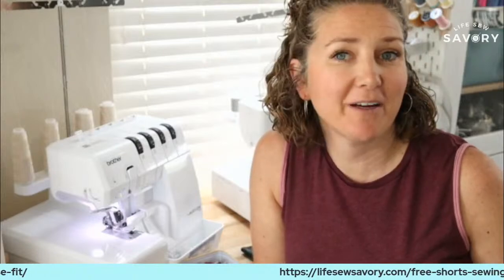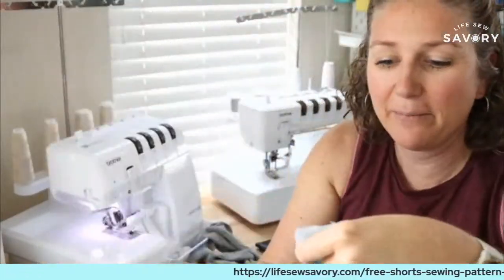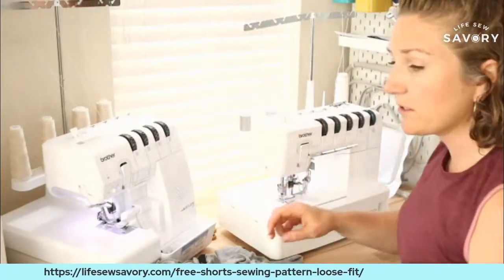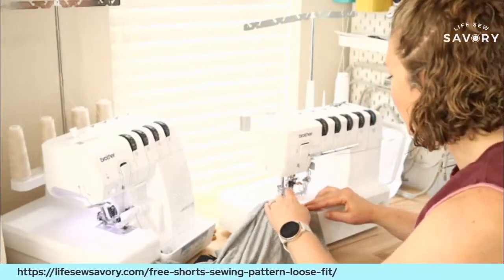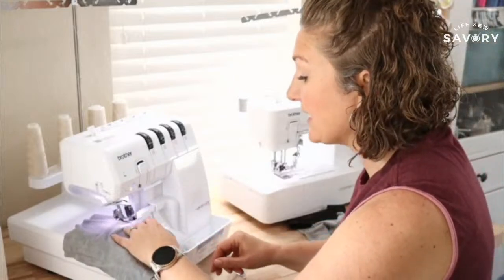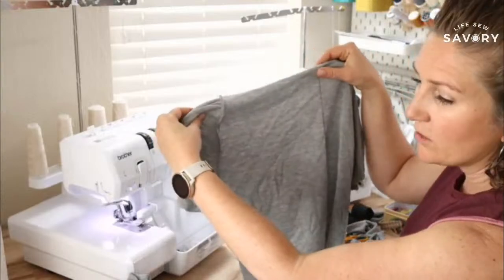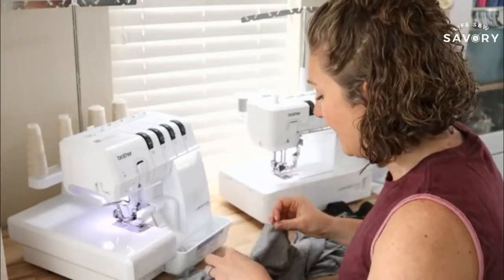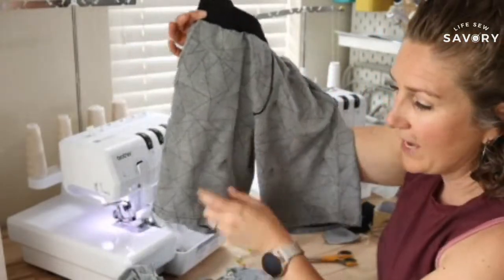Sewing Boys sweat shorts from free sewing pattern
sewing my son some new sweat shorts from soft French Terry. Using this free sewing pattern and tutorial